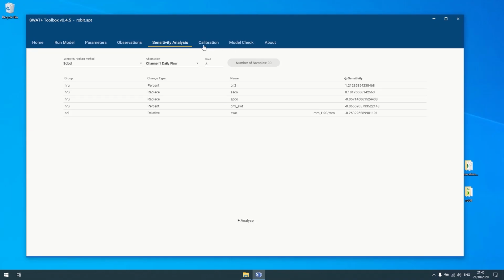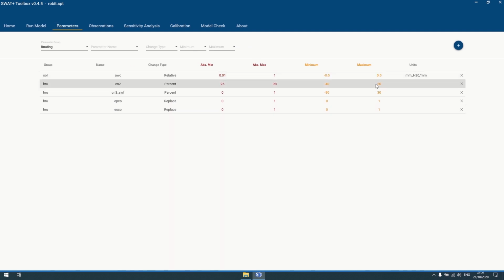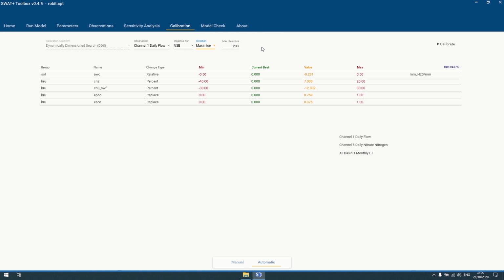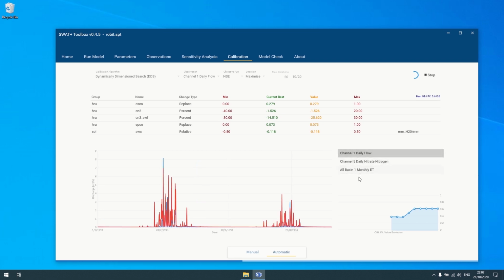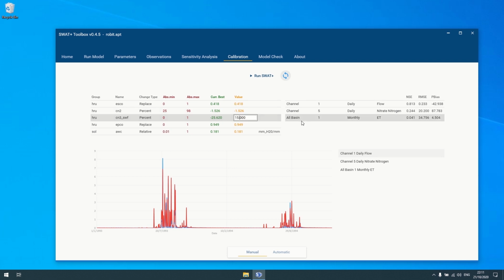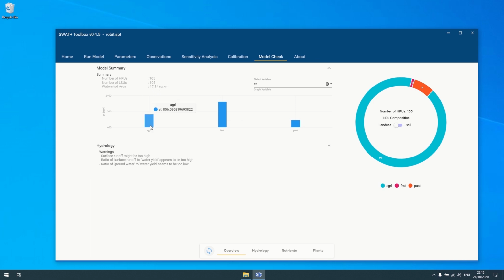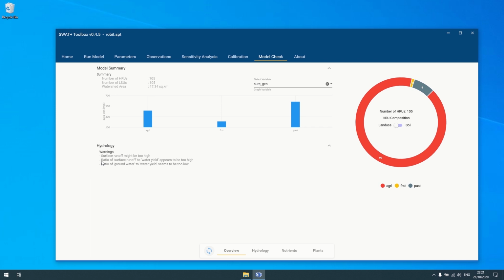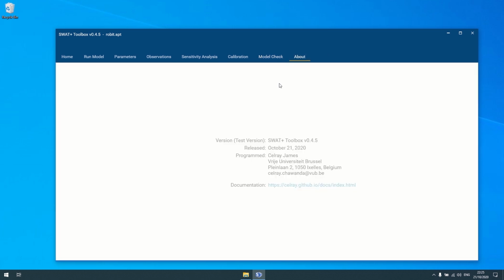SWAT+ Toolbox (Part 2)